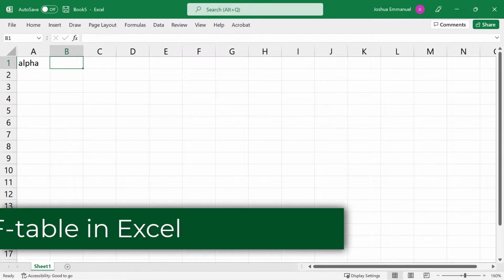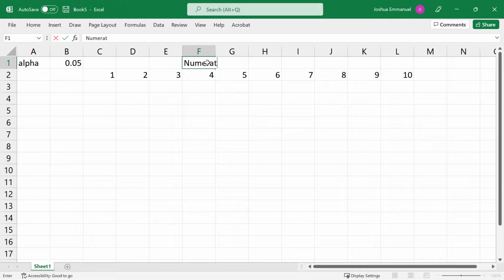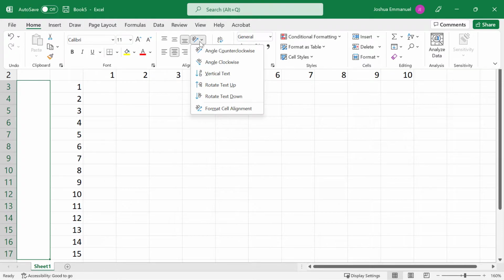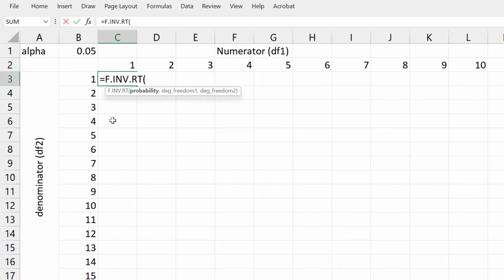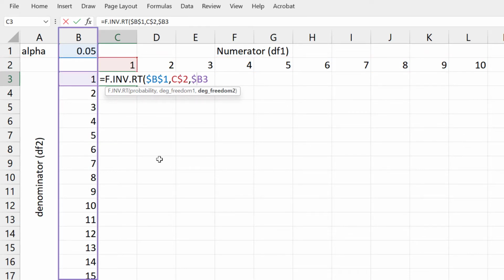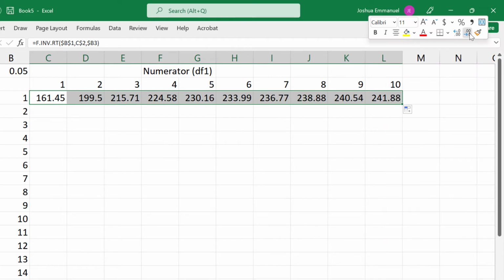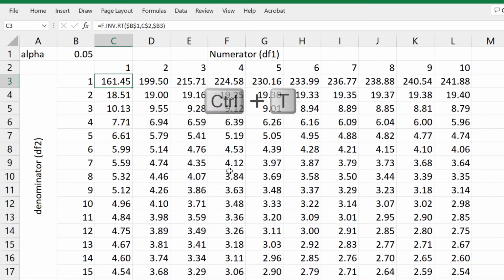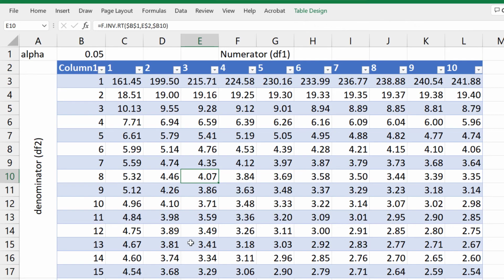F-table | How to create F Distribution in Excel or Google Sheets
How to create an F-distribution table in Excel or Google Sheets

00:00 Template set up
00:27 Formula/critical values